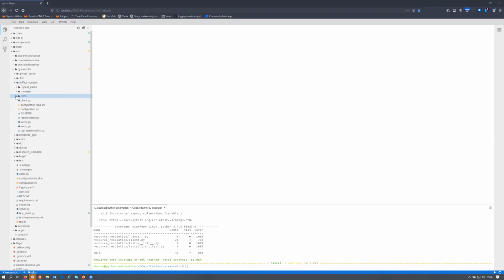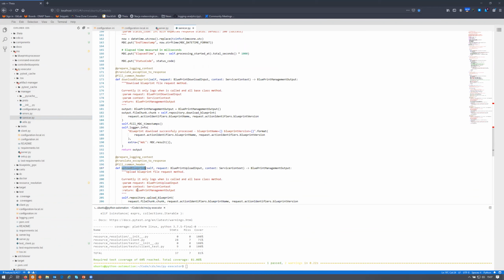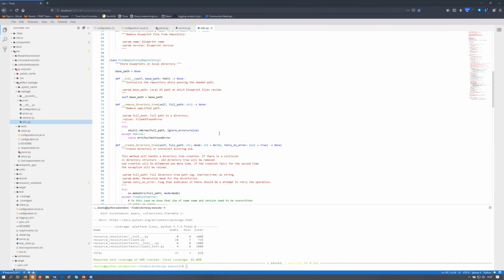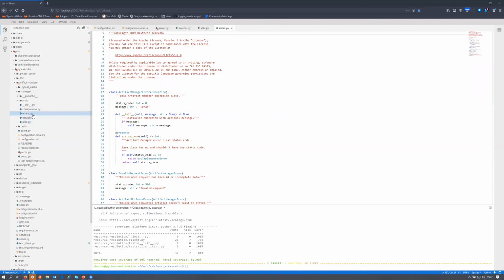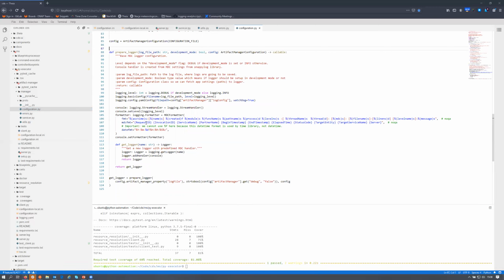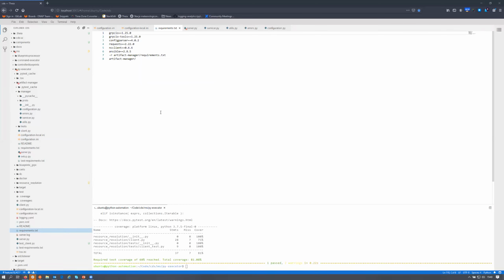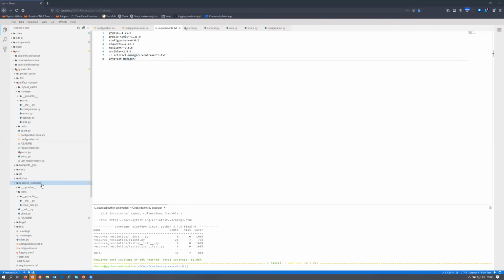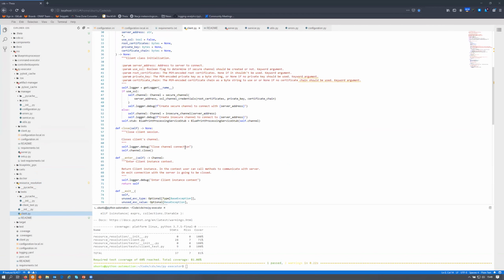CDS Artifact management and Resource Solution via Python 1/9/2020